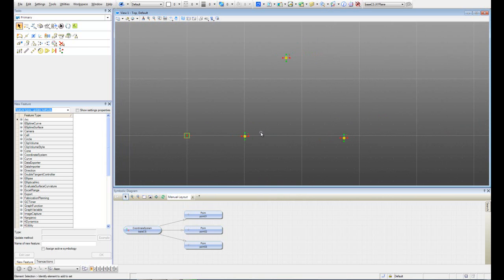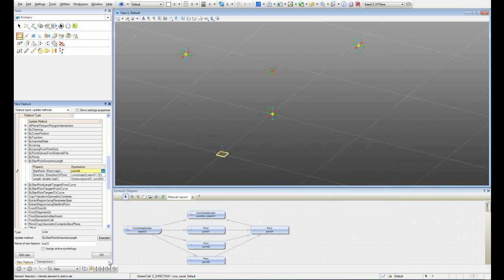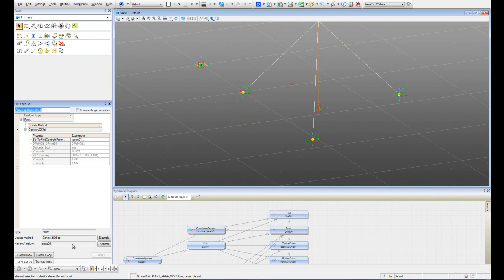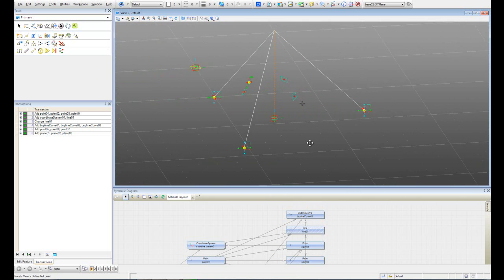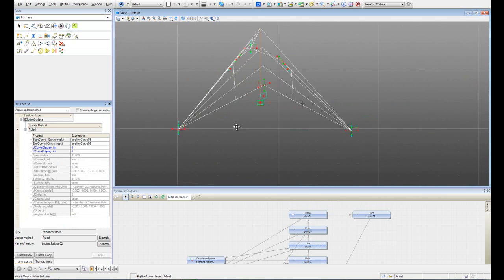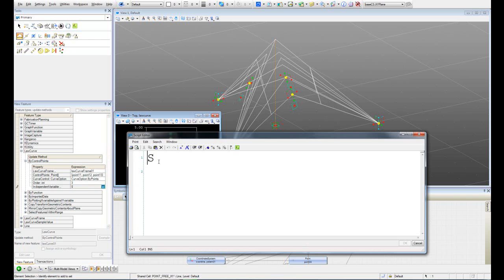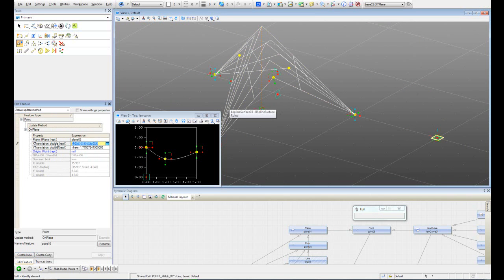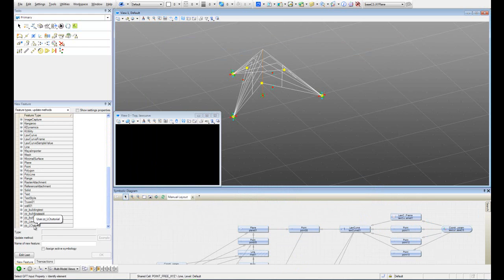GC - Build a 3D Feature Type (adaptable Component) using LawCurve as a input control -- Part 1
Learn how to create a 3d Feature Type (Adaptable Component) using some features inside GC.